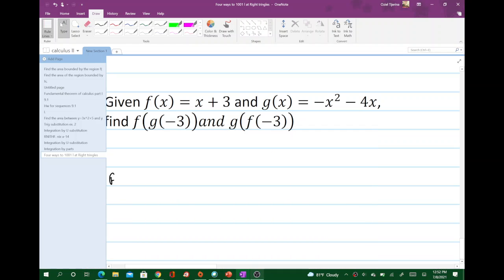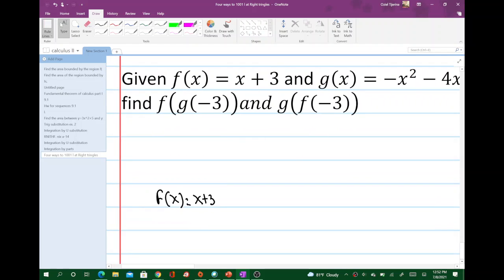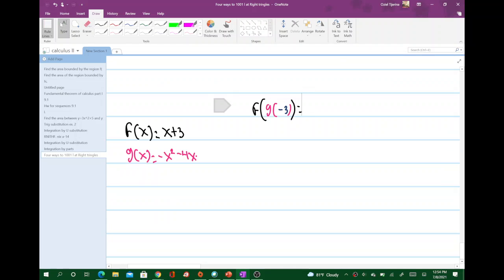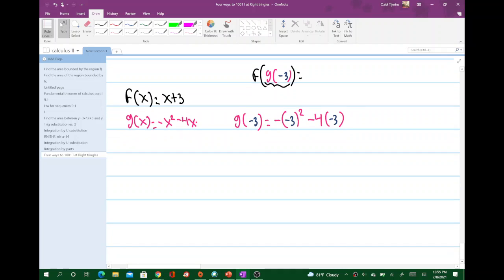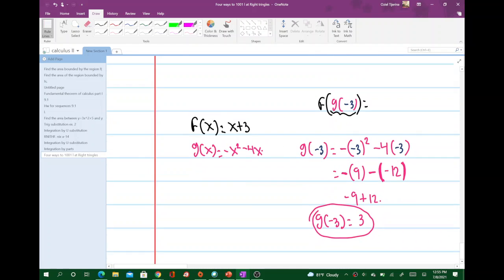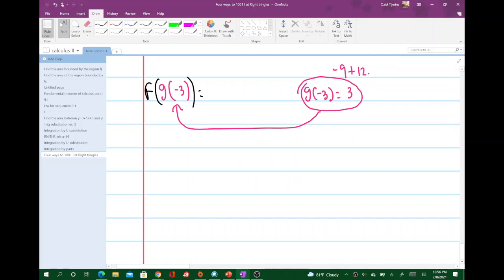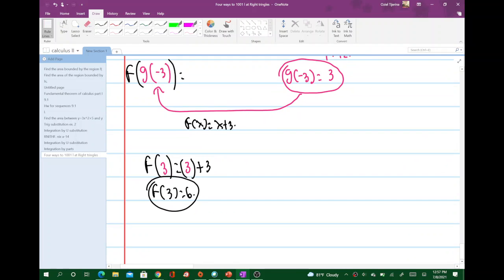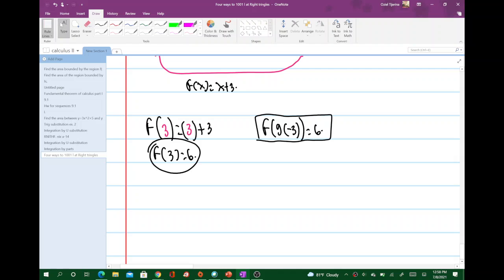Composition of functions Ex.1 Part 1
Hi guys!! In this video, I go over very briefly how to find f(g(x)) given a specific value of x. This video is super quick. I do appreciate all the attention I have been getting on my youtube shorts!! Please keep watching!! I appreciate any feedback anyone gives!! I want to make this as great of a learning environment as I can!! I will post more videos like this as well as more youtube shorts! I do go over the material as slow as I can and once I have enough subscribers, I plan on making a livestream of just answering any questions anyone has!! Thank you so much for the support guys! I cannot tell you how appreciative I am of all the attention this channel has been getting! Thank you so much guys :)